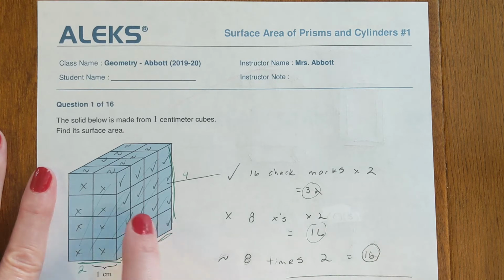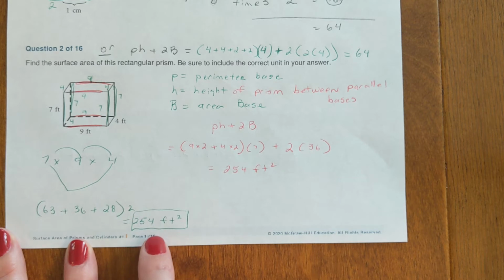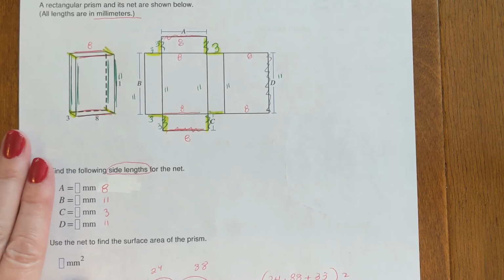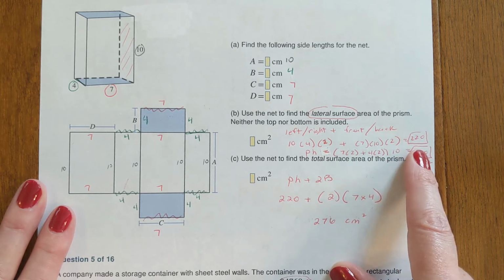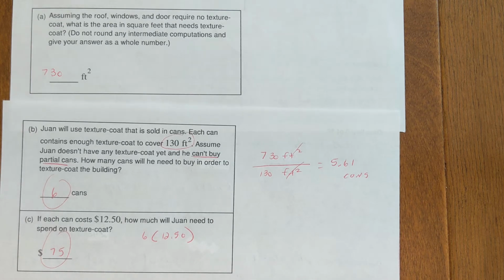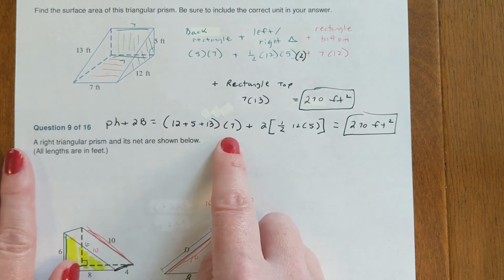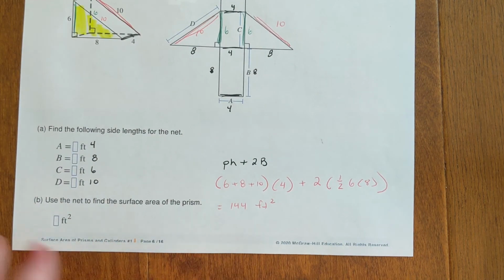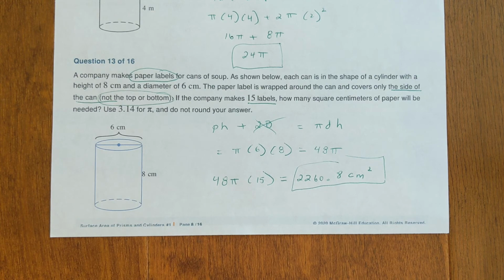Surface Area of Prisms and Cylinders (visit a2math.com for online tutoring)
Explanation for the surface area of prisms and cylinders.